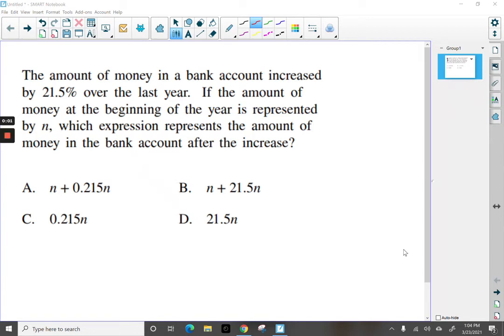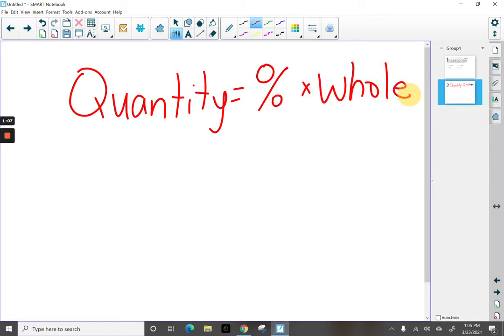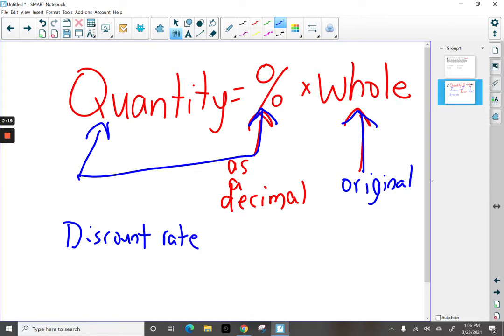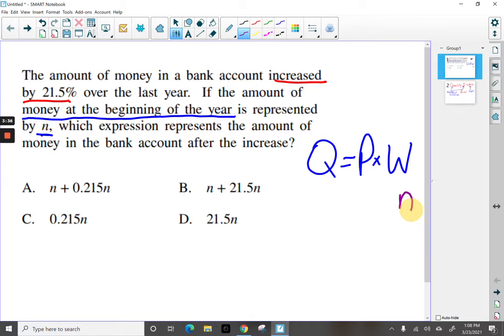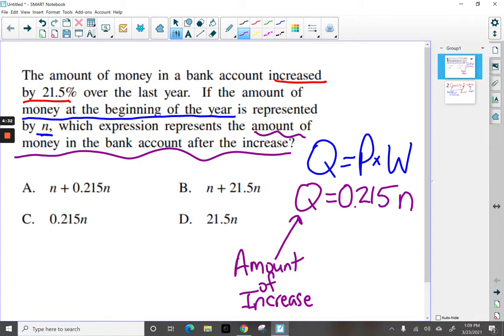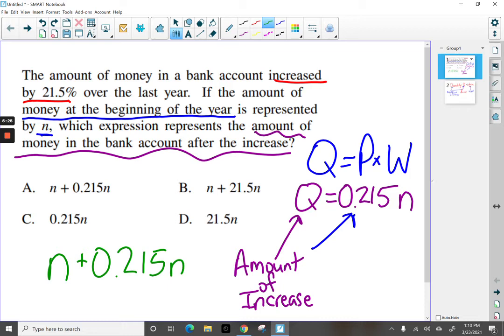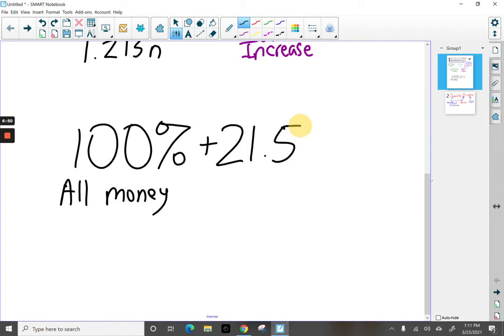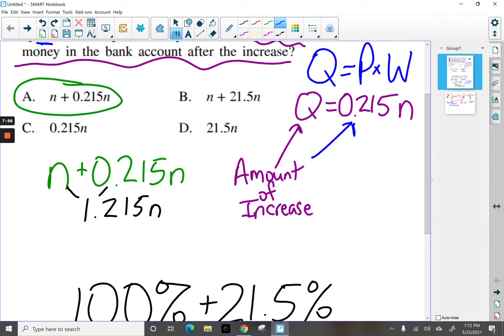Mr K solves a Percent problem with a variable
Percent with variable multiple choice answers.